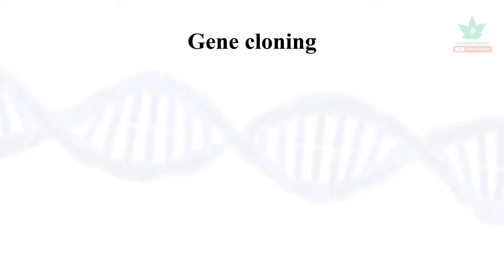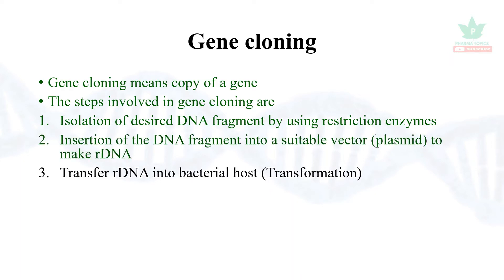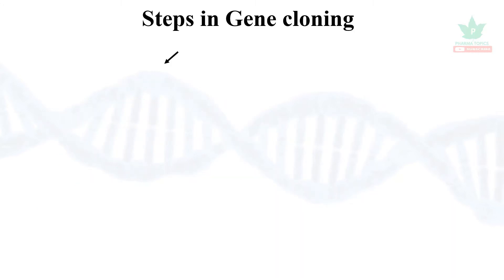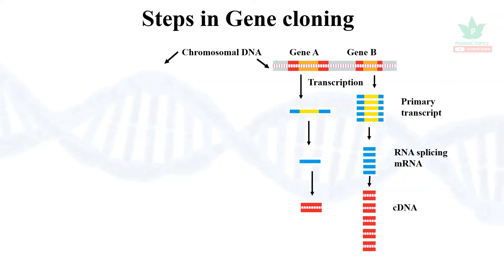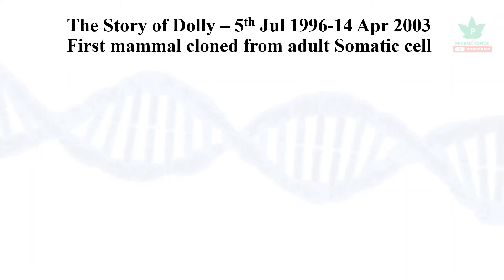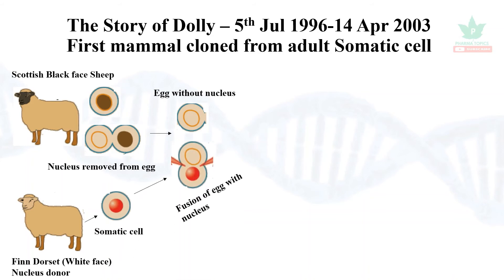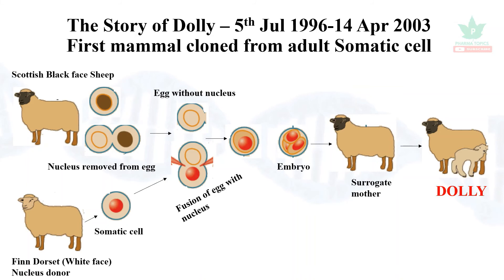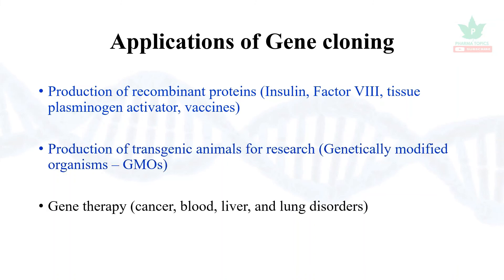Gene cloning - CBMP27-Tamil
This video describes the Gene cloning in a simple and easy manner to understand.